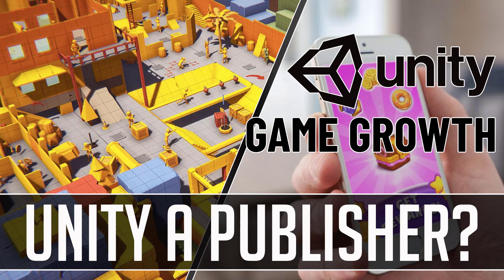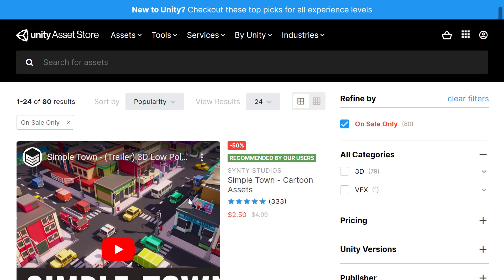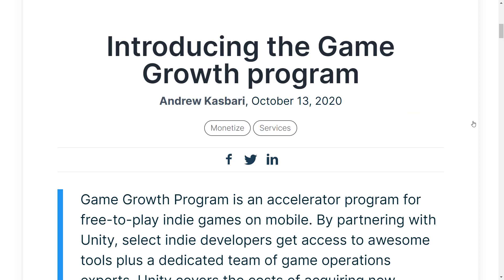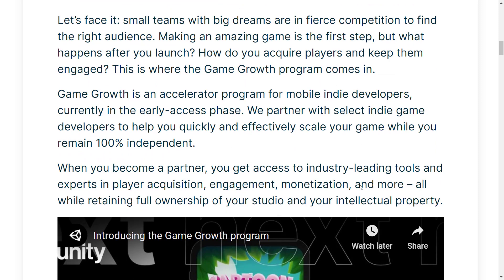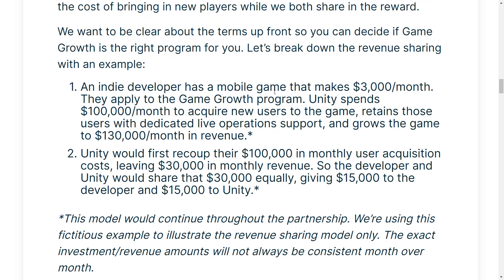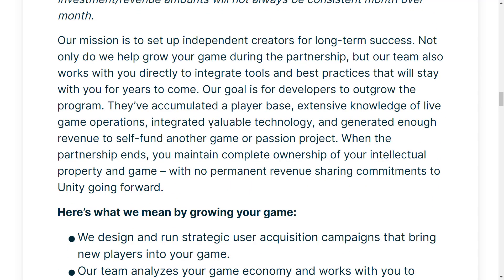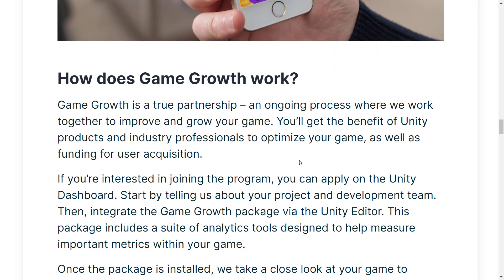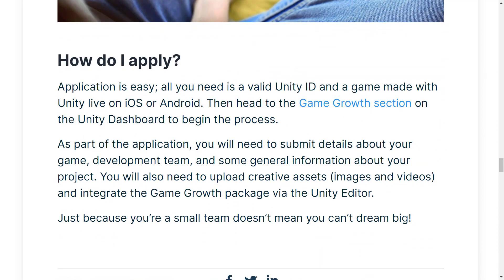Unity a Publisher?!?!?! ++ Free Synty POLYGON Pack/Sale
Unity just launched their Game Growth program, essentially a publisher program where Unity brings the money and expertise and you bring the game.  It could be revolutionary for indie game developers!

Also there is a free asset available on the Unity asset store, part of the Synty POLYGON pack, available using the code SYNTYSALE2020.